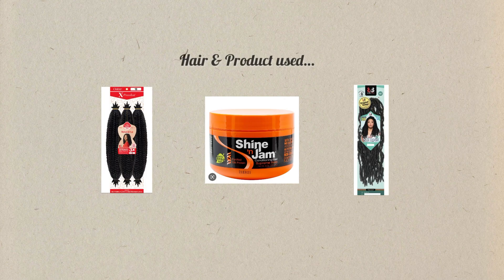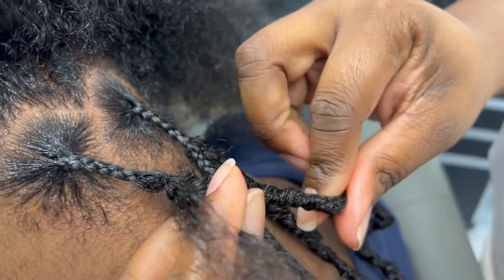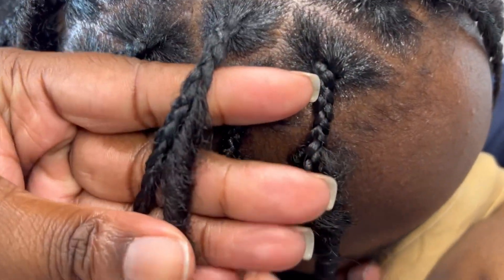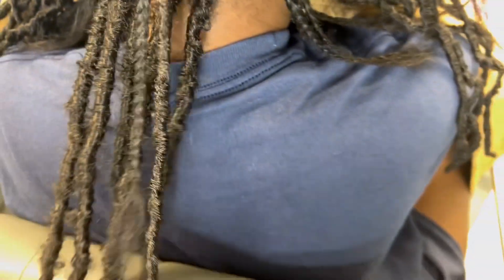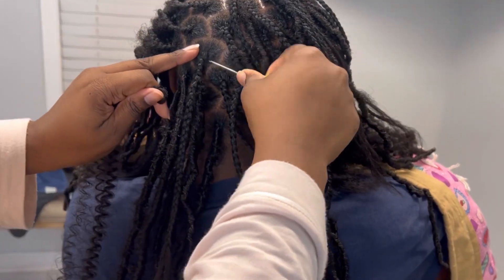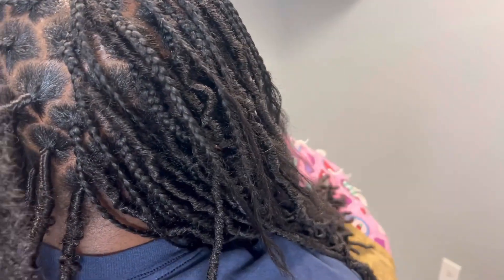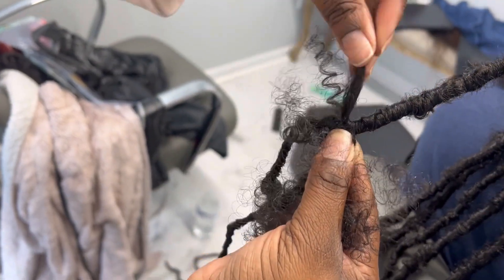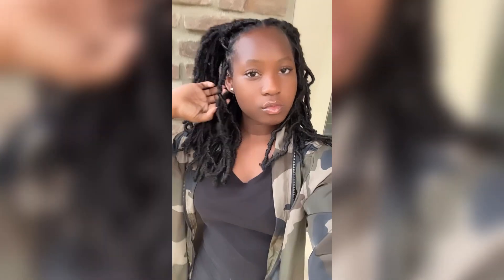BEGINNER FRIENDLY/ SUPER EASY SOFT LOC LONG BOB/ DO IT YOURSELF LOCS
Hey sis! First! Please please please excuse my voice! In this video I’m showing you how you can achieve these quick and easy soft Locs!This video isn’t as detailed as I would like because of my voice so please ask as many questions as you need to!

You’ll need:
💫3-4packs-NuLoc hair(or the Locs of your preference as long as it has a loop as the start of the loc
💫2packs of spring twist or a Afro kinky textured hair.(I recommend more of a kinky curly texture and nothing too silky. Silky will easily slip)
💫Crochet hook
💫Rat tail comb
💫Shine & Jam(or any conditioning braiding gel)